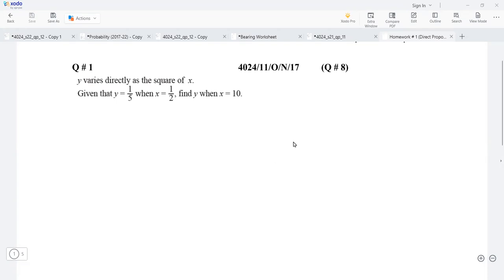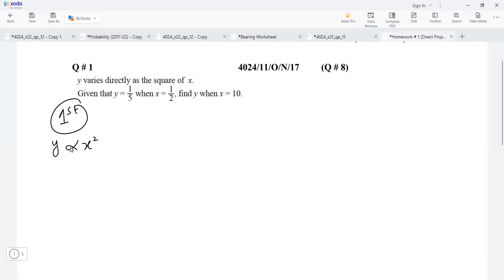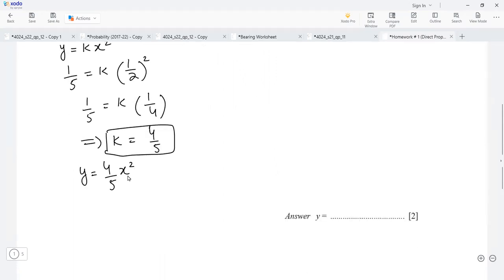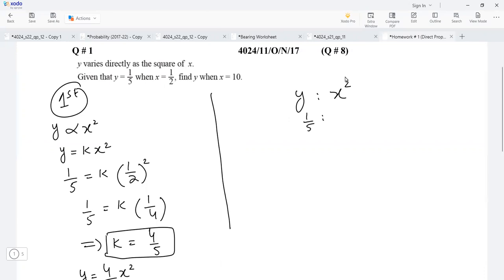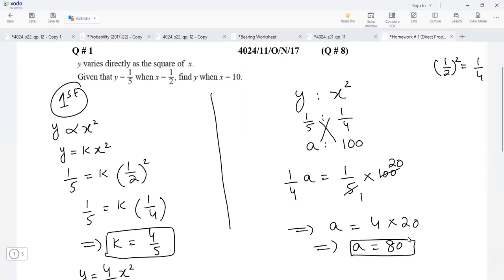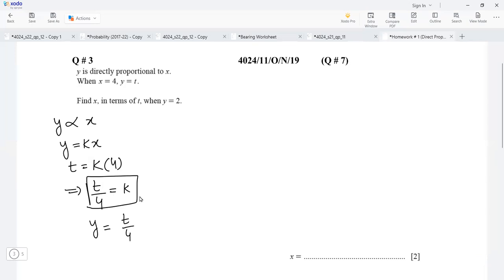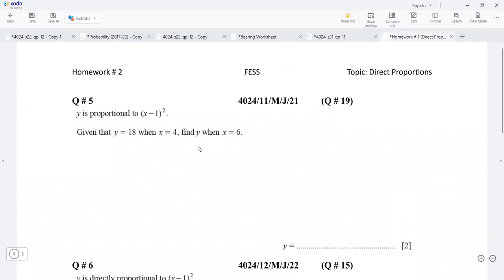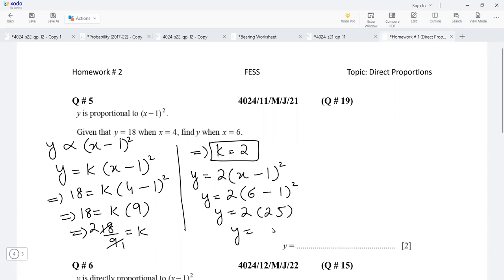Direct Proportions Past Paper Questions (O level)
Solution of Direct Proportion questions.
Different topic related past paper questions solved.